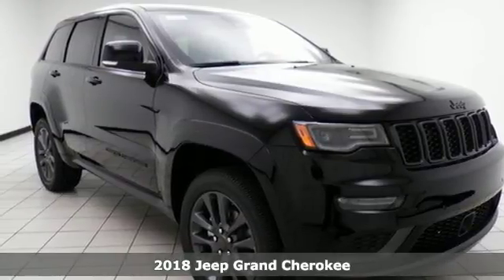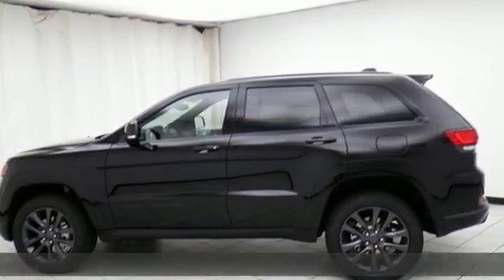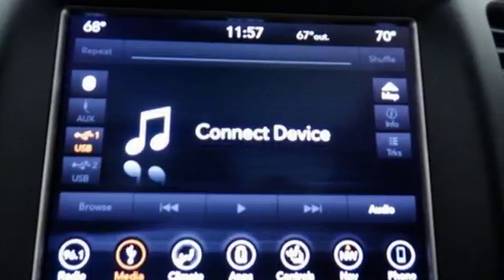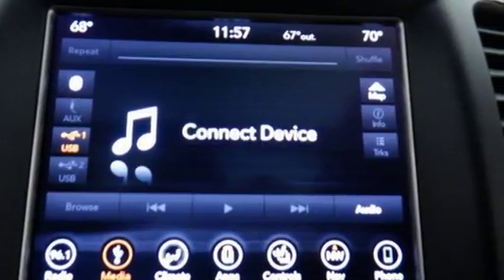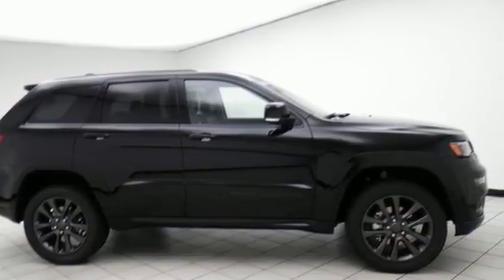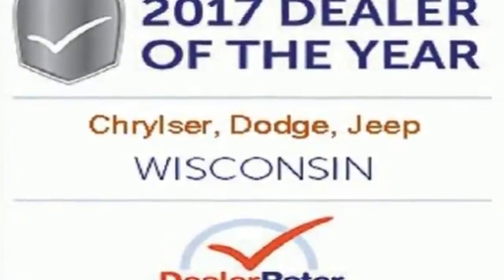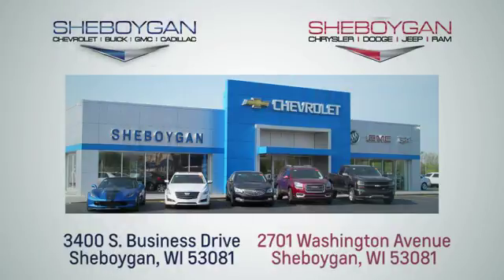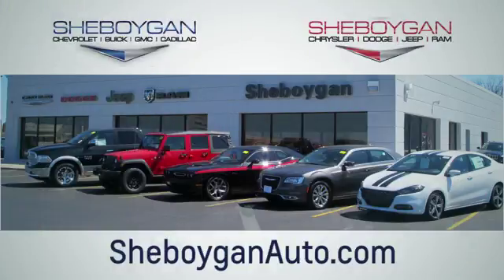New 2018 Jeep Grand Cherokee Oshkosh WI Sheboygan, WI B8508 - SOLD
Year: 2018
Make: Jeep
Model: Grand Cherokee
Trim: Overland
Engine: 3.6L V6
Transmission: Automatic 8-Speed
Color: Diamond Black Crystal Pearlcoat
Stock #: B8508
VIN: 1C4RJFCG8JC172261
Stunning!!! I'm what you call a smooth operator and you'll love every minute with me! I promise to show you off everywhere we go** Standard features include: Leather seats Navigation system - With voice activation Bluetooth Remote power door locks Power windows with 2 one-touch Heated drivers seat Sunroof - Express open/close glass Automatic Transmission 4-wheel ABS brakes Air conditioning with dual zone climate control Audio controls on steering wheel Xenon headlights Universal remote transmitter Traction control - ABS and driveline Driver memory seats Memory settings for 2 drivers Multi-function remote - Trunk/hatch/door/tailgate windows remote engine start Power heated mirrors Tilt and telescopic steering wheel Passenger Airbag 8-way power adjustable drivers seat Head airbags - Curtain 1st and 2nd row Heated passenger seat 3.6 liter V6 DOHC engine 4 Doors Four-wheel drive Heated steering wheel Remote window operation Front fog/driving lights Tachometer Compass External temperature display Clock - In-radio display Trip computer Overhead console - Mini with storage Power Activated Trunk/Hatch - Power liftgate Transmission hill holder Remote engine start Keyless Ignition - Doors and push button start Descent Control - Hill descent control Stability control - Stability control with anti-roll Self-leveling headlights - Self-leveling Dusk sensing headlights Daytime running lights Signal mirrors - Turn signal in mirrors Heated Rear Seats Reclining rear seats Climate controlled - Heated Front seat type - Bucket Climate controlled - Driver and passenger heated-cushion driver and passenger heated-seatback Cooled - Driver and passenger 8-way power adjustable passenger seat Trailer hitch Extended sunroof Intermittent window wipers Rain sensing window wipers Speed sensitive window wipers Privacy/tinted glass Interior air filtration Auto-dimming mirrors - Electrochromatic Reverse tilt mirrors - Dual mirrors Power

Address:
3400 South Business Drive